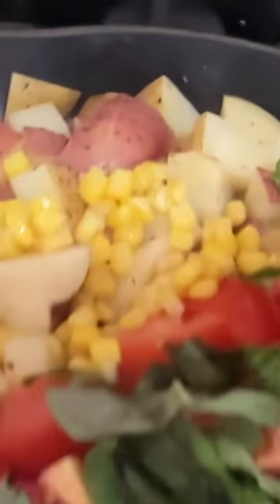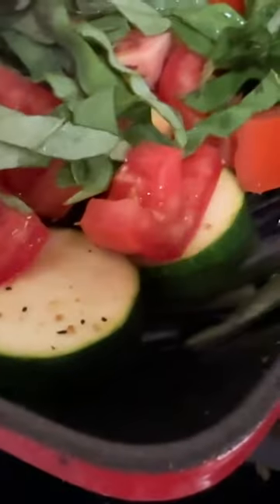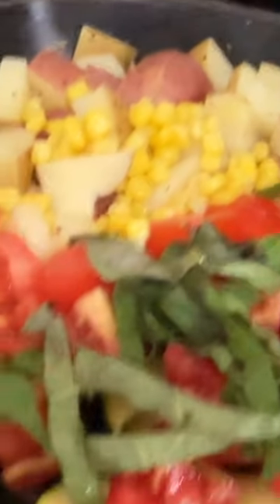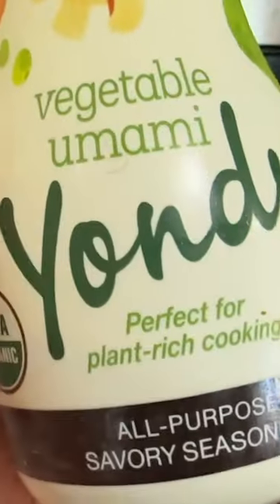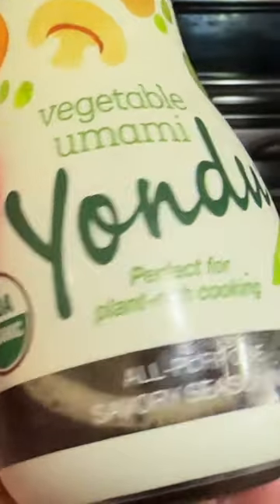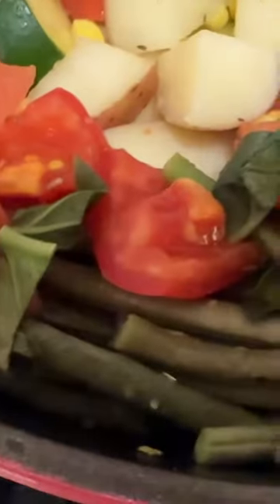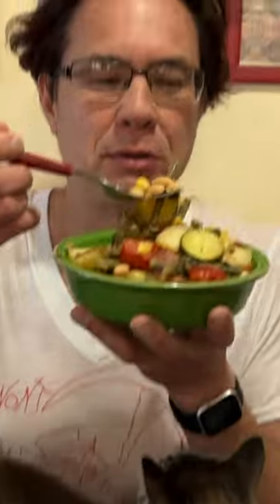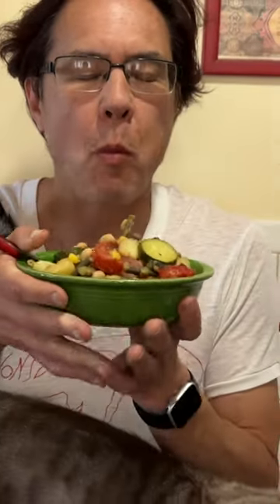Cooking Up a Farmers Market Skillet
Watch Anji cook up a healthy and hearty skillet dish using potatoes, zucchini, purple beans, tomatoes, corn, basil, white beans, spices and Yondu plant based sauce. Easy and delicious!